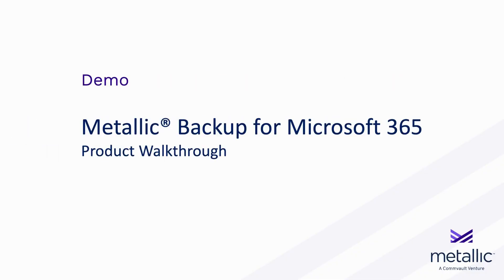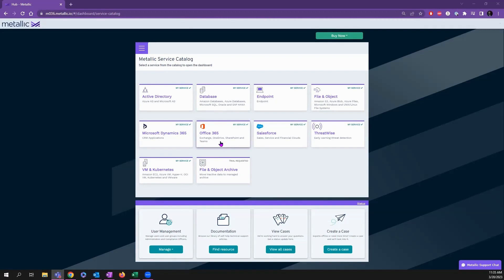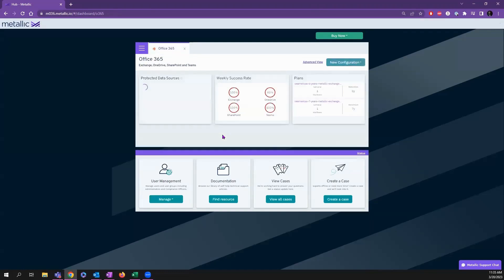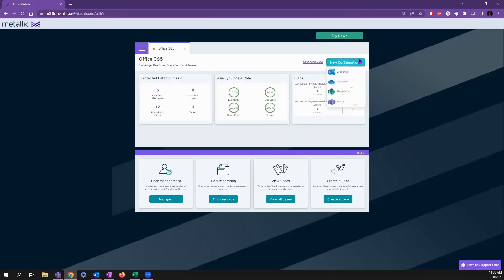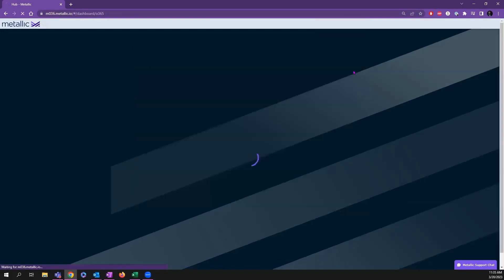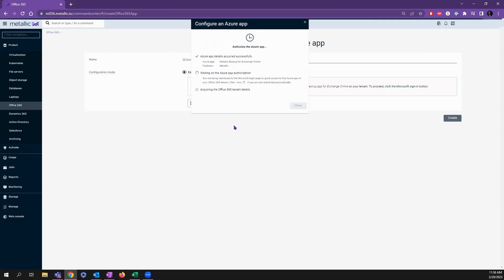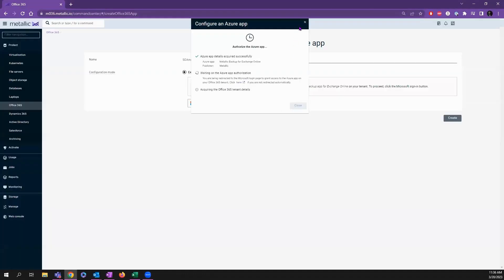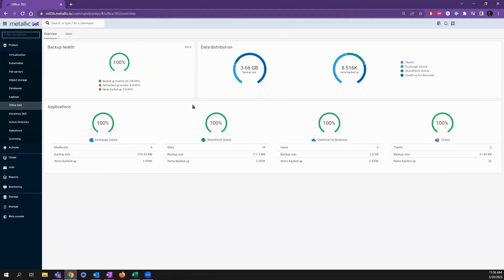Product Walkthrough Metallic Microsoft Backup 365 with Commvault - Part 1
In this video, we go through a product walk-through for Metallic Microsoft Backup 365.

Explore the full potential of Commvault's Microsoft 365 solutions in our comprehensive walkthrough video. Discover key features, best practices, and tips to optimize your data management and protection. Don't miss this valuable resource for streamlining your Microsoft 365 experience.

About Assurance IT:
Assurance IT specializes in data protection and data privacy for the mid-market in Canada, since 2011. The Montreal-based company’s unique approach to helping customers become cyber resilient is called the PPR Methodology which stands for Prepare, Protect and Recover. Based on industry best practices, the PPR Methodology is an easier way to achieve cyber security and compliance objectives.